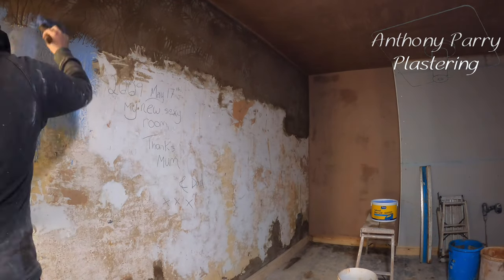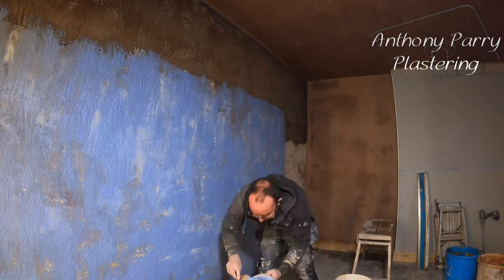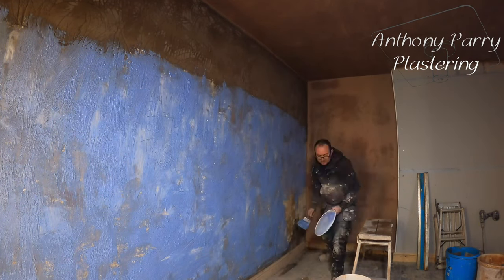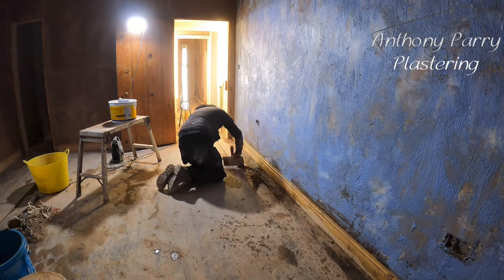Why I use blue grit, and how to apply it. Whole process TIMELAPSE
Every Tuesday I’ll bring you tutorials, tool reviews and vlogs all about plastering.
My name’s Anthony and I’m a third generation plasterer from Prestatyn in North Wales. I’ve been plastering since 1999 and I’ve had the fortune to have been taught by my dad. I want to help spread the knowledge that I’ve learnt and to keep developing my skills. Plastering is an ever evolving trade and I would love for you to join me on my journey.

Below are links to the tools and gear I use and would recommend.
If you are thinking of buying any of these, please click the link and I would appreciate it. It all helps fund the channel.

My power tools
Makita 18v multi-tool
My mixer - Makita dut130z
Makita USB charger

My main tools
Marshalltown 14inch pre warn trowel
Speed skim steel flex
Refina plaxiflex plastic trowel
Ox handboard

Extras that I use
Blue grit
Roll and stroll carpet protector
Eazymix halftime
Eazymix extra time